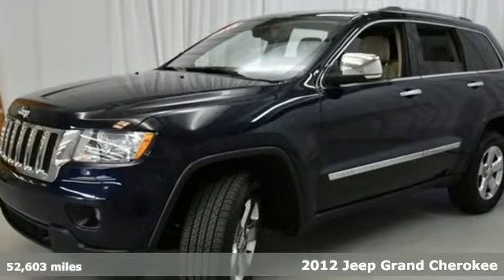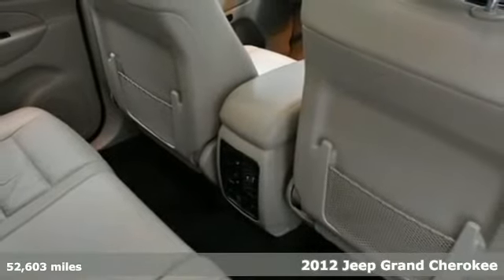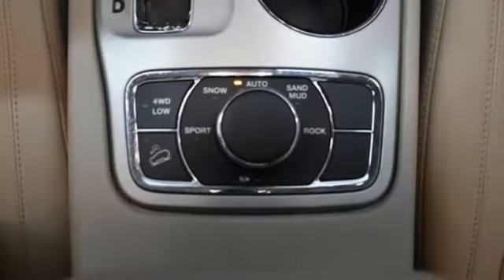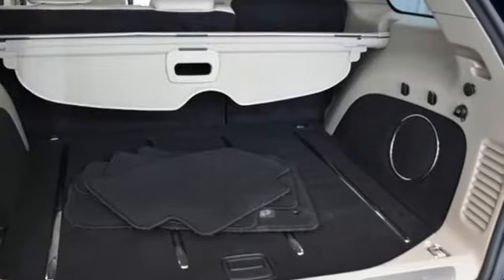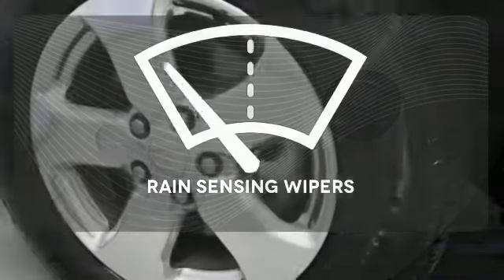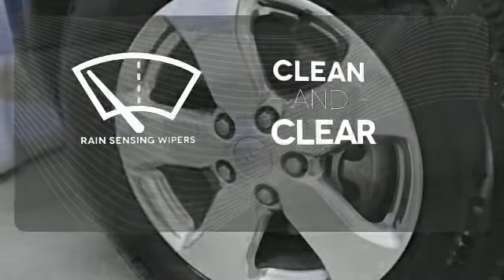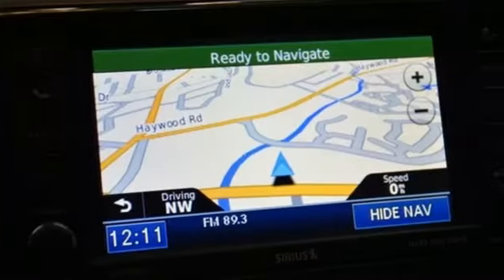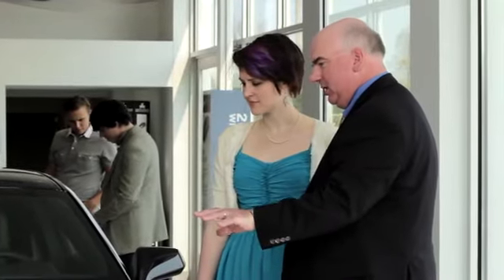Used 2012 Jeep Grand Cherokee Greenville SC Easley, SC 205603A - SOLD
Year: 2012
Make: Jeep
Model: Grand Cherokee
Trim: Limited
Engine: 3.6L V6 Flex Fuel 24V VVT
Transmission: 5-Speed Automatic
Color: Blue
Interior: Light Frost Beige/Black
Mileage: 52603
Stock #: 205603A
VIN: 1C4RJFBG2CC213780
ONE OWNER and NO ACCIDENT HISTORY ON CARFAX. Alloy wheels, Automatic temperature control, Front dual zone A/C, Heated front seats, Heated rear seats, Media Center 430N CD/DVD/MP3/HDD/Navigation, Memory seat, Navigation system: Garmin, and Power moonroof. Creampuff! This handsome 2012 Jeep Grand Cherokee is not going to disappoint. There you have it, short and sweet! You, out enjoying this outstanding Jeep Grand Cherokee, would be so much better than it sitting here proving nothing on our lot. It's ready, each time and every time. Come let it show you! A contender for Automobile Magazine 2011 Automobile of the Year.

Address:
2450 Laurens Rd